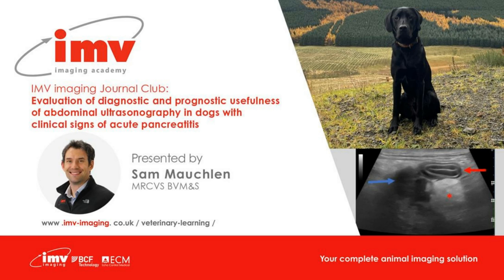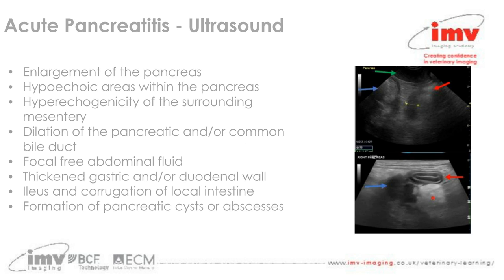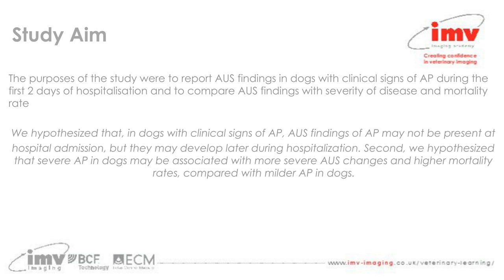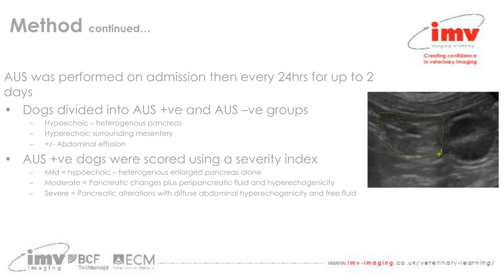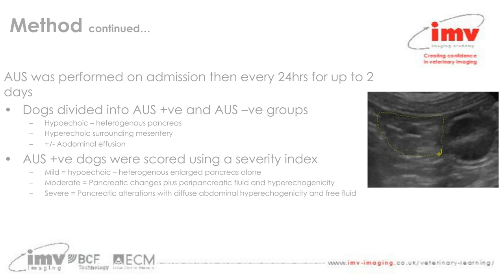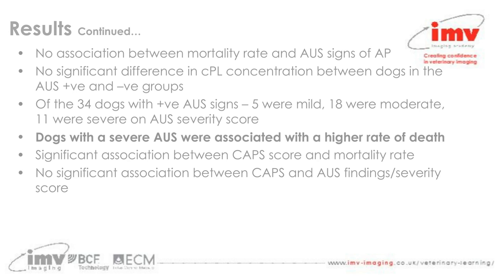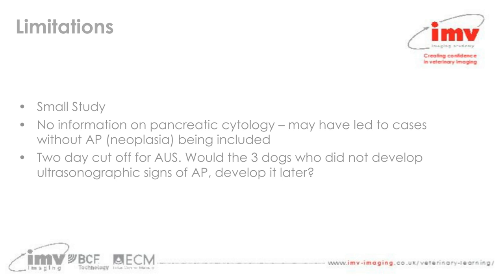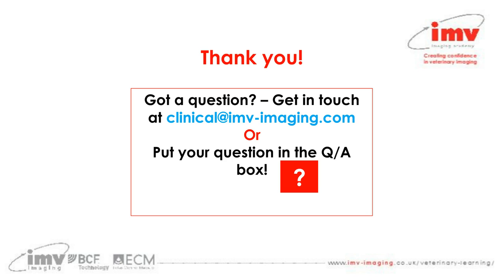The evaluation of diagnostic usefulness of abdominal ultrasound in dogs with signs of pancreatitis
Journal Club January 2022: IMV vet Sam Mauchlen presents our January Journal Club "The evaluation of diagnostic and prognostic usefulness of abdominal ultrasonography in dogs with clinical signs of acute pancreatitis"

The aim, method and findings of the paper will be summarised, and Sam will give his take on the research.